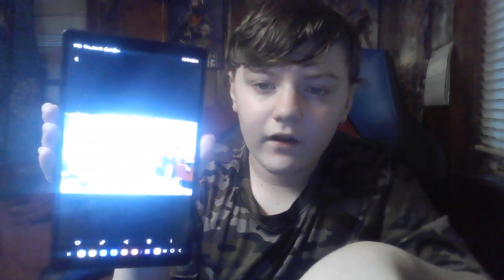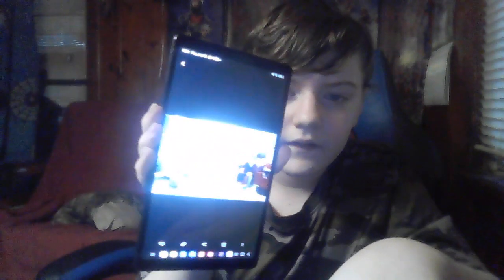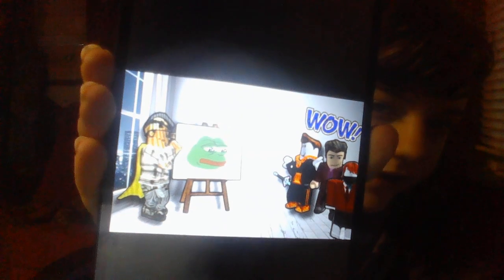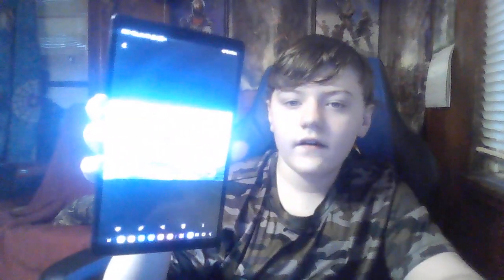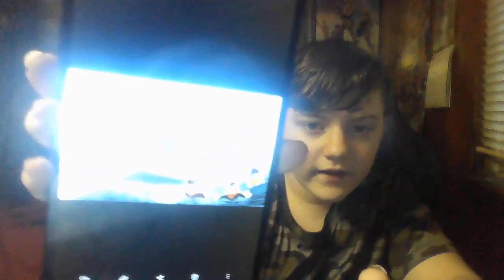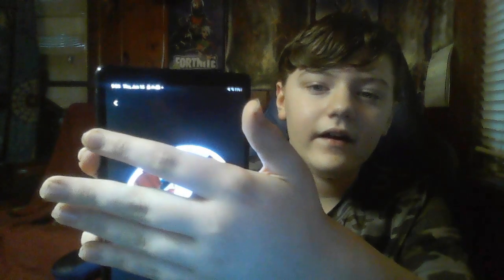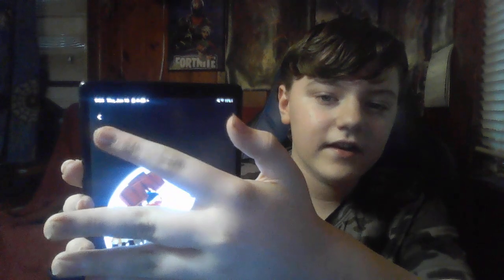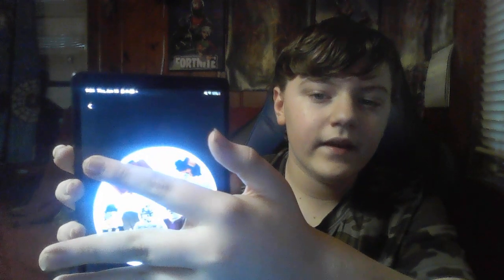I'm workin' on some stuff for when I'm back.. don't you worry...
Spook-Blox and Ro-Mas new intros and outros..